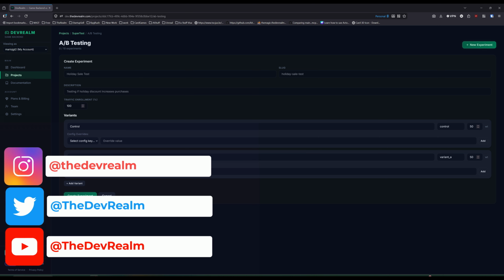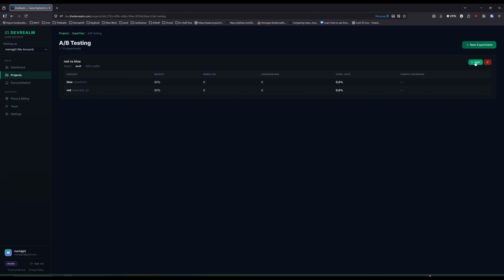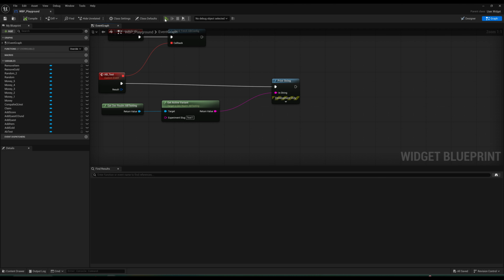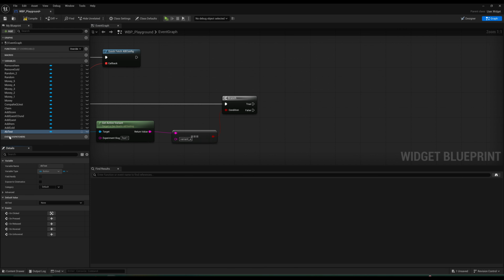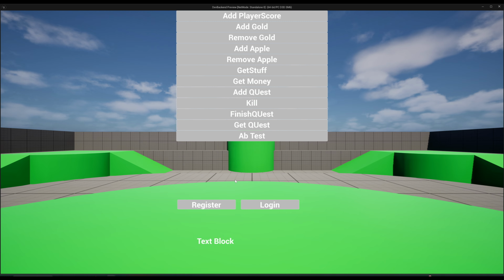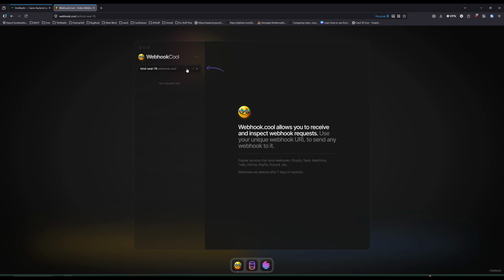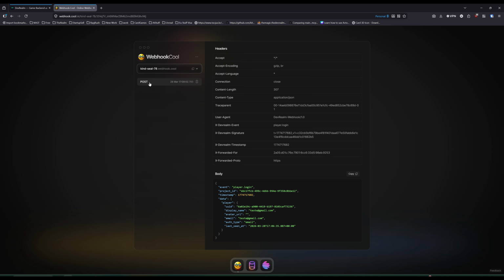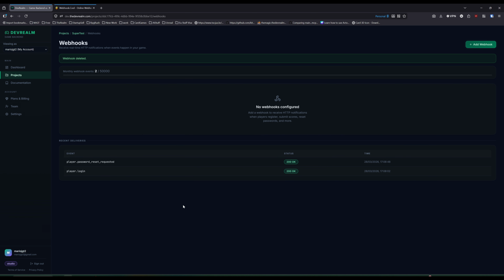Dev Titan - Unreal Engine Online Services - Part 10 - A/B Testing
Learn how to run A/B tests in your Unreal Engine game using Dev Titan. Test which boss difficulty retains more players, experiment with different reward amounts, or try alternate UI layouts — all with auto-enrollment, sticky variants, and conversion tracking built in.

Dev Titan is a game backend-as-a-service for Unreal Engine. One plugin replaces your entire backend — leaderboards, cloud saves, player auth, inventory, quests, A/B testing — all from Blueprint nodes. No servers. No database. No backend code. Ever.

⏱️ Full Series:
Part 01 - User Registration
Part 02 - Login
Part 03 - Widget Setup
Part 04 - Currency
Part 05 - Inventory Items
Part 06 - Remove Currency
Part 07 - Remote Config
Part 08 - Quest System
Part 09 - Landing Page
Part 10 - A/B Testing (this video)